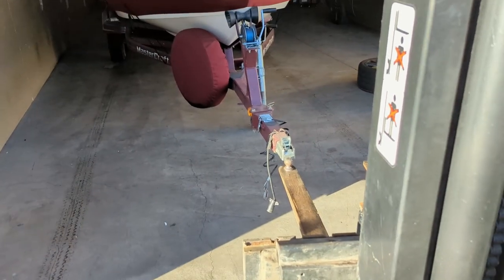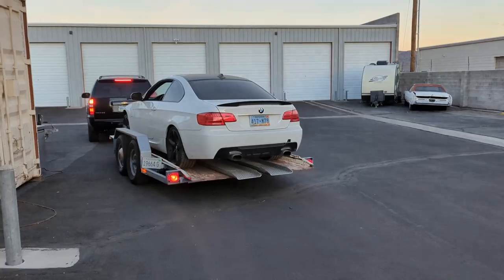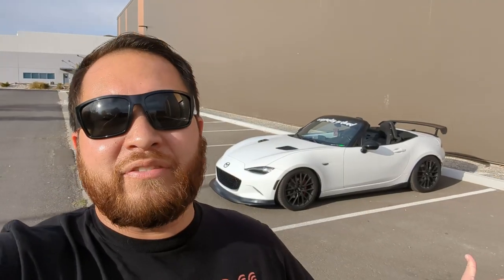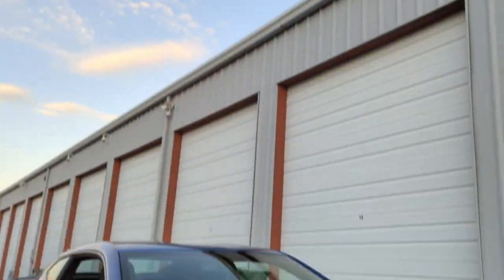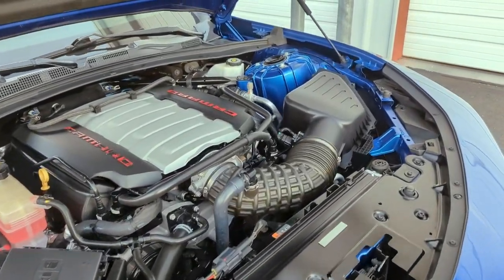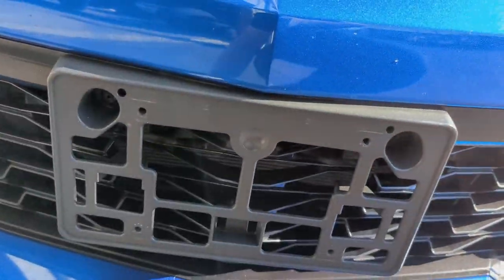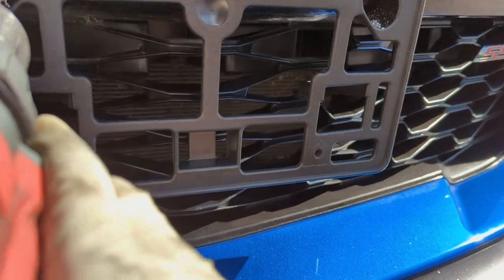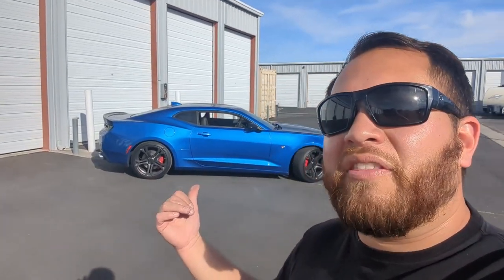I Bought A Camaro 1LE!!!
I talk about my new car!

AWE Catback
Sony ZV1
Rode Mic

Miata Owner IG: daily_the_project